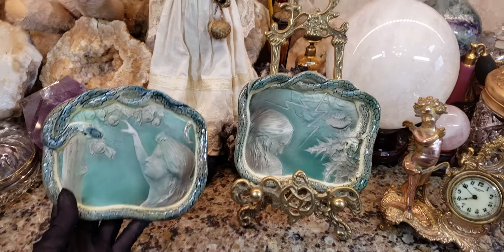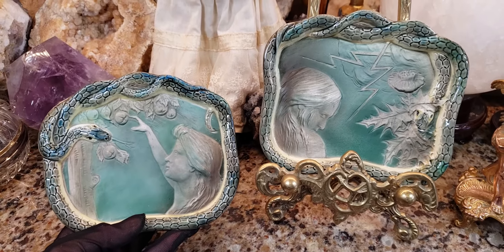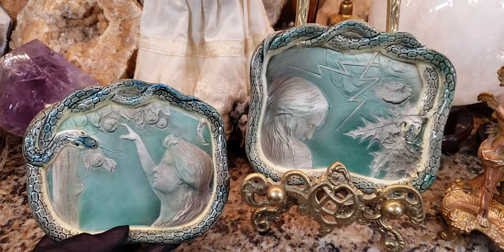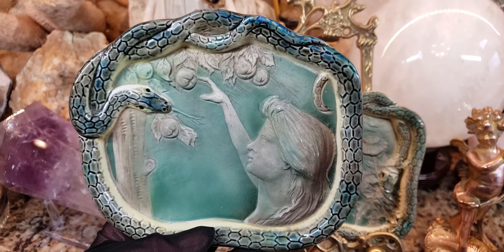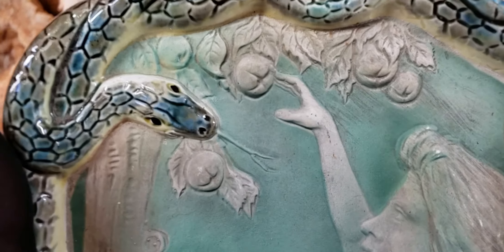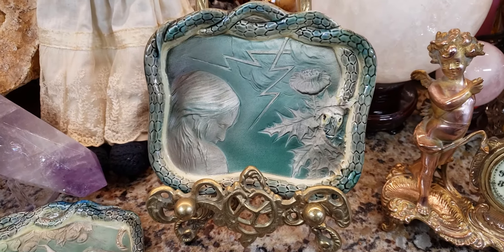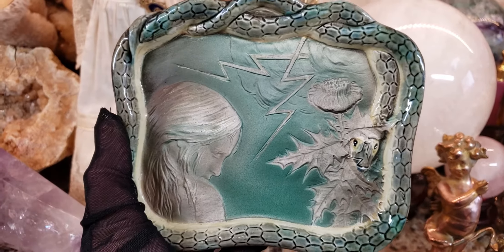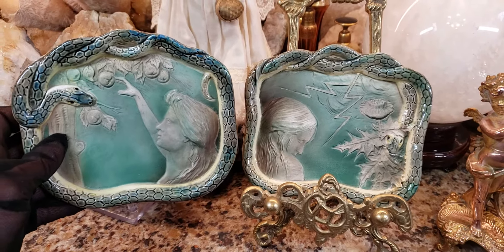Art Nouveau Era Symbolism ~ Rare Antique Bohemian Amphora Teplitz Region Terracotta Plaques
The name Amphora refers to art pottery produced by a particular company in Teplitz during the Art Nouveau era. There were up to 30 ceramics manufacturers in the kaolin-rich Turn-Teplitz region of Bohemia at the time. And they opened factories, closed again, changed owners, merged or shared common designers. Antique dealers and collectors often refer to Art Nouveau pottery produced in the Turn-Teplitz region collectively as Teplitz.

Art Nouveau (/ˌɑːrt nuːˈvoʊ, ˌɑːr/; French: [aʁ nuvo]) is an international style of art, architecture and applied art, especially the decorative arts, known in different languages by different names: Jugendstil in German, Stile Liberty in Italian, Modernisme in Catalan, etc.

Art Nouveau was aimed at modernizing design, seeking to escape the eclectic historical styles that had previously been popular. Artists drew inspiration from both organic and geometric forms, evolving elegant designs that united flowing, natural forms resembling the stems and blossoms of plants. The emphasis on linear contours took precedence over color, which was usually represented with hues such as muted greens, browns, yellows, and blues. The movement was committed to abolishing the traditional hierarchy of the arts, which viewed the so-called liberal arts, such as painting and sculpture, as superior to craft-based decorative arts. The style went out of fashion for the most part long before the First World War, paving the way for the development of Art Deco in the 1920s, but it experienced a popular revival in the 1960s, and it is now seen as an important predecessor - if not an integral component - of modernism.

Many Art Nouveau practitioners felt that earlier design had been excessively ornamental, and in wishing to avoid what they perceived as frivolous decoration, they evolved a belief that the function of an object should dictate its form. In practice this was a somewhat flexible ethos, yet it would be an important part of the style's legacy to later modernist movements, most famously the Bauhaus.

Gustav Klimt famously said, “Enough of censorship…I refuse every form of support from the state, I’ll do without all of it,” – because he was attacked for his work’s swirling erotic forms, he went on pioneer his Gold Period – one of the highlights of Art Nouveau.

These antique Turn-Teplitz area Amphora terracotta plaques depict Eve being tempted by the snake in the Garden Of Eden